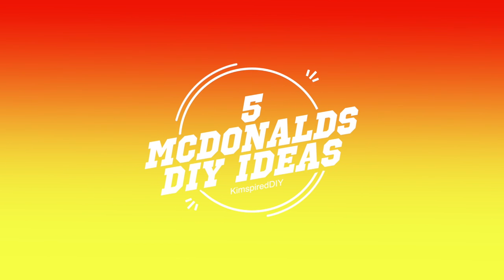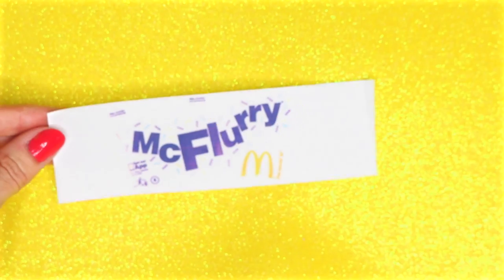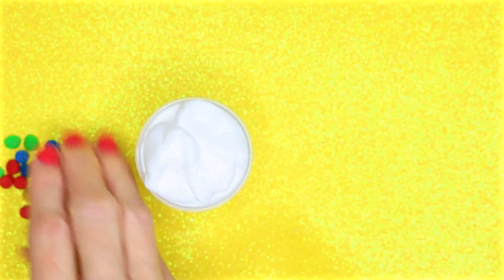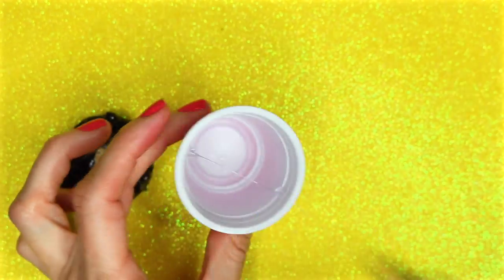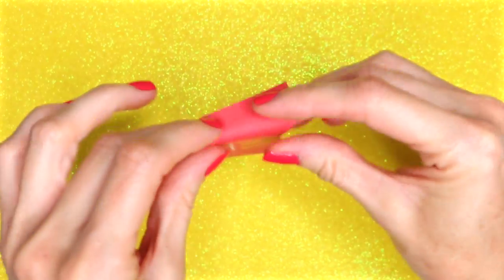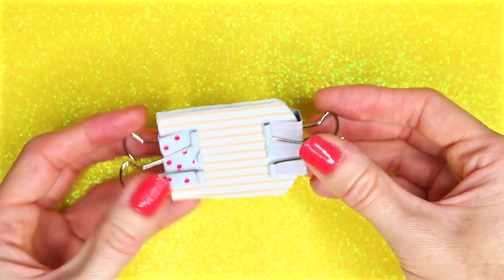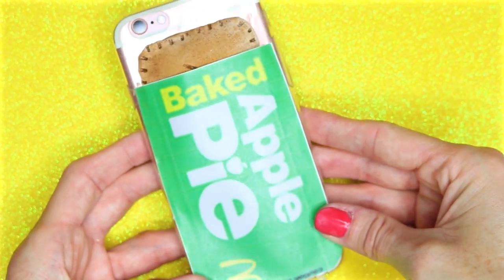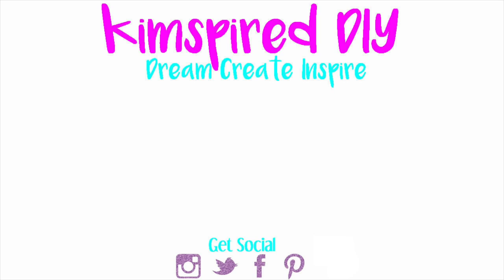5 McDonalds DIY Crafts {Easy}! Miniature Notebook,Pen,Phone Case,Food Slime DIYs-DIY School Supplies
DIY Miniature! DIY School Supplies! DIY Slime! DIY Phone Case! DIYs To Do When Your Bored! School Supply Hacks! 5-Minute Crafts! DIY Crafts! McDonalds DIYS! Fun Easy DIYs! In this DIY Easy McDonalds craft ideas video I show you 5 amazing DIY School Supplies crafts and more.  These McDonalds DIY School Supplies are unique, creative, easy and maybe a bit weird.  Perfect crafts to make for school that are fun and exciting.  No matter if you are in middle school or high school, this DIY school supplies life hacks will be fun for kids and teenagers.

DIY Slime! The first idea is DIY food slime! This fluffy slime is a perfect craft to do when you are bored. This ice cream slime (fake) looks so real and is super fluffy! This not a DIY edible slime even though it looks good enough to eat. This is a super easy slime recipe and while its not a 1 or 2 ingredient slime it is super easy and fun. This is a no borax slime recipe. If you would like to see how to make a no glue slime video tutorial let me know! I hope you enjoy this ice cream food slime that looks like a Miniature DIY McDonalds M & M McFlurry!

DIY School Supplies! In this summer DIY crafts hacks and school life hacks video I show you how to make a a non edible DIY miniature pen that looks like a French Fry. While this is not an edible school supply diy it sure looks real! This DIY non edible school supply uses a squishy sponge and miniature pen. It's so fun and cute. A must-have for school supplies are pens and pencils that's why I showed you this mini DIY pen life hacks in this DIY school supplies video. Prank your friends and teacher when you pull out a mini french fry and write with it and to top it off I show you how to make a miniature notebook that looks like a McDonalds french fry box.  Even though these are both not edible school supplies they look real and are super unique. I hope you enjoy this DIY miniature notebook and pen and you have fun making cute back to school supplies. Super fun and cute! Fun DIY miniature craft idea. I hope you enjoy this notebook in this DIY school supplies video and happy that I can show you how to make amazing DIY mini notebook that is inspired by McDonalds French Fries.

Other school supplies I show you are DIY miniature Soda pens! I show you how to make a miniature soda pen with straw.  These are so fun to make and so unique.  If you want awesome pens at school, this is a must-try DIY for you. A super creative idea for a DIY miniature pens or pencils inspired by McDonalds.

I also show you how to make a DIY McDonalds phone case. This is a super easy and fun phone case design that use McDonalds Apple Pie.  Again this is not an edible DIY phone case but you can make your own McDonalds phone case DIY.

I hope you enjoy this video and you can find some things to make that you don't need to spend a ton of money for cool school supplies.  You can make some amazing and unique DIY school supplies. From paper crafts to polymer clay crafts I hope you find something fun,easy and unique to make.

5 McDonalds DIY Crafts {Easy}! Miniature Notebook,Pen,Phone Case,Food Slime DIYs-DIY School Supplies
¡5 Manualidades de McDonalds para hacer tú mismo {Fácil}! Ház tú mismo miniaturas de Cuaderno de notas, Bolígrafo, Forro de teléfono, Comida de baba - Ház tú mismo Artículos escolares
McDonalds своими руками! {Просто}! Миниатюрный блокнот, Ручка, Чехол для телефона, Слайм - Школьные принадлежности своими руками!
5 Projetos DIY McDonalds {Fáceis}! DIY Caderno Miniatura, Caneta, Capa para Telemóvel, Baba Comida - Material Escolar DIY